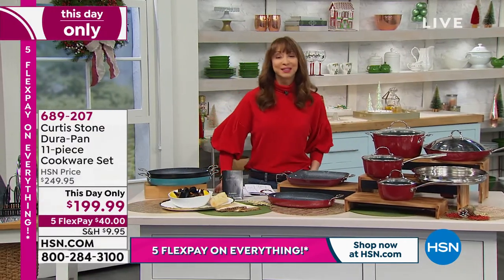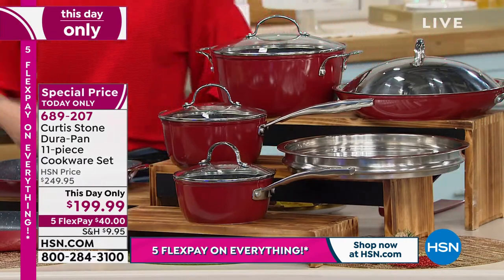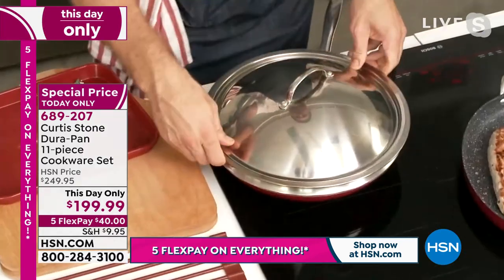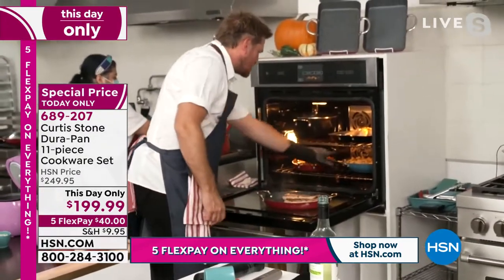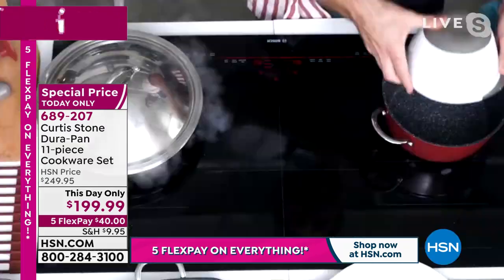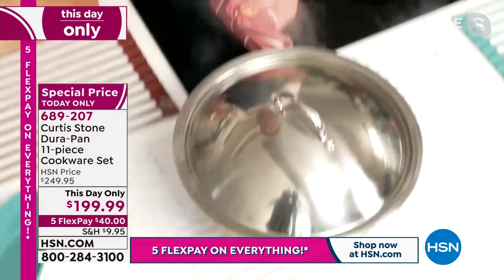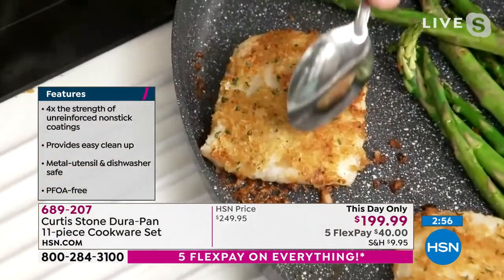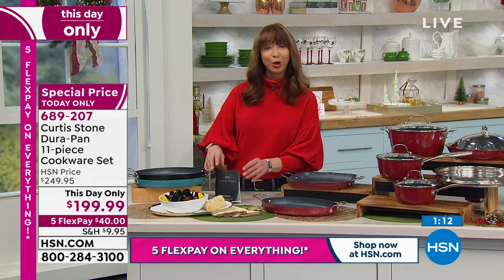Curtis Stone DuraPan 11piece Cookware Set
Flip, toss, grill, sear, boil, steam, roastthis set can do it all. You can cook about any meal from scratch for your friends and family!  And thanks to its DuraPan coating, everything slides right out of each pan with ease, making cleanup a breeze. For the holidays and the new year, treat yourself to the doall, worrynot cookware set from Curtis Stone!

    1.3 qt. Saucepan with lid
    2 qt. Saucepan with lid
    12" Frypan with lid
    4.8 qt. Stockpot with lid
    12" Oval pan
    11" Square grill
    Steamer
    User guide

    While the handles are designed to minimize heat transfer under normal stovetop cooking conditions, it is recommended to use a tea towel or gloves to handle the pan.